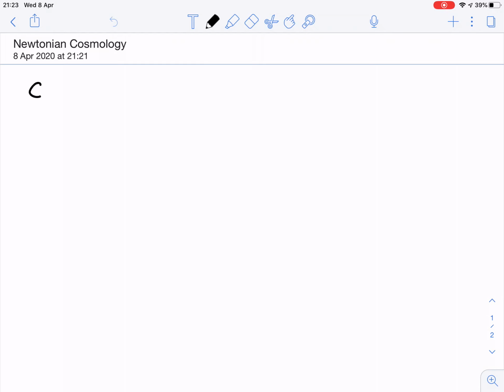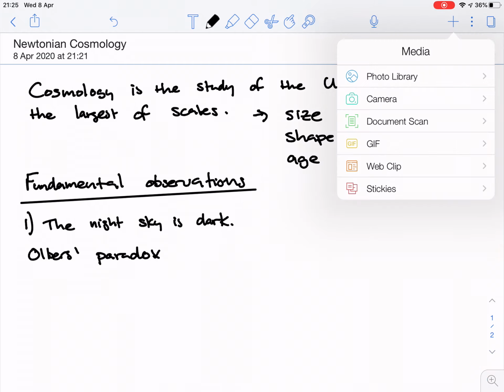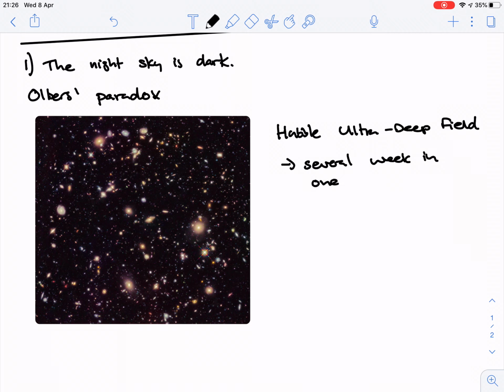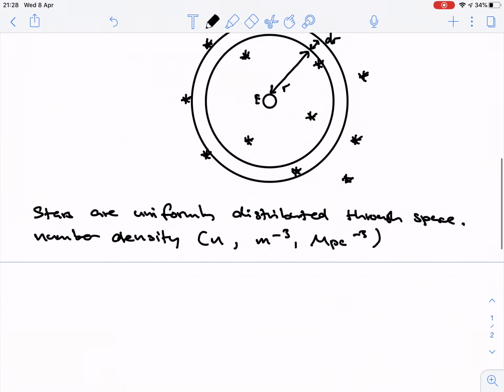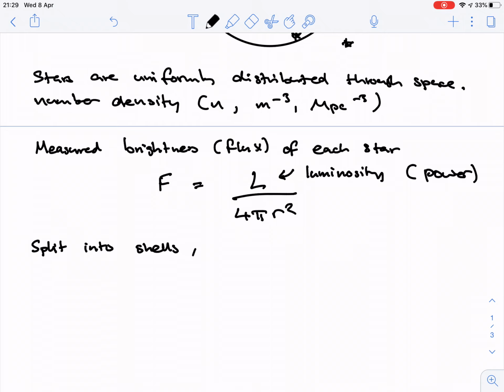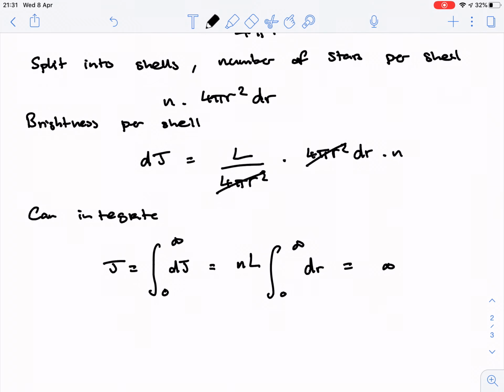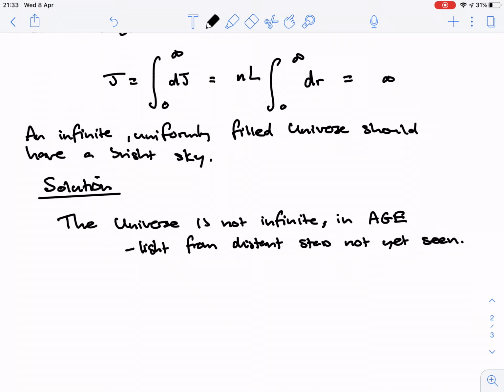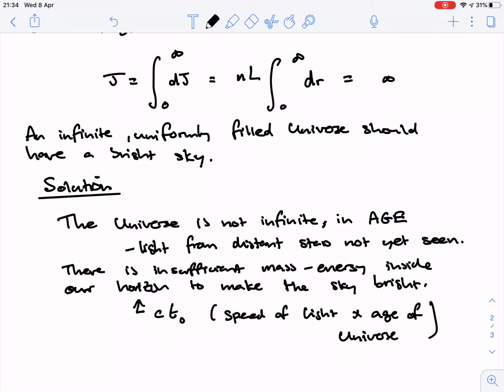1.1 Introduction and Olbers' paradox